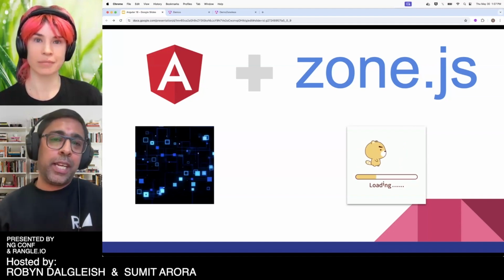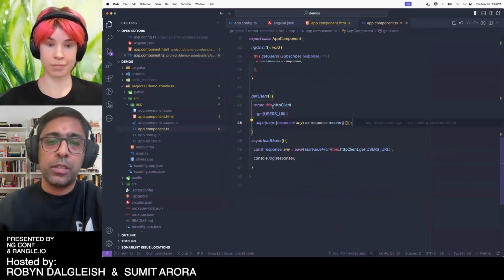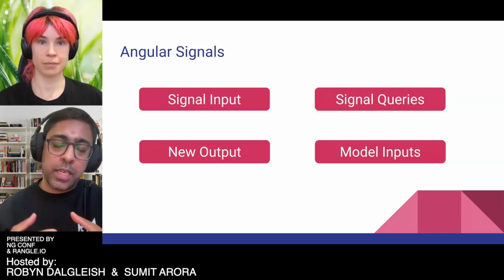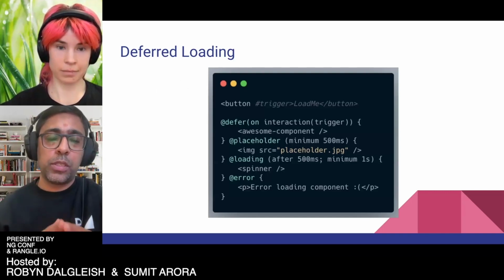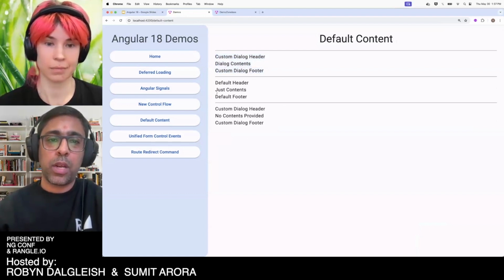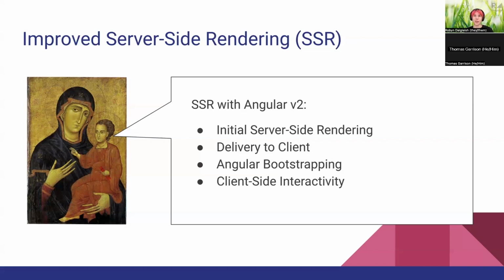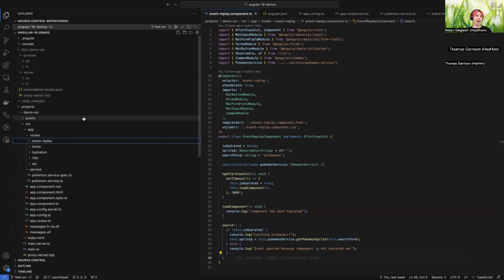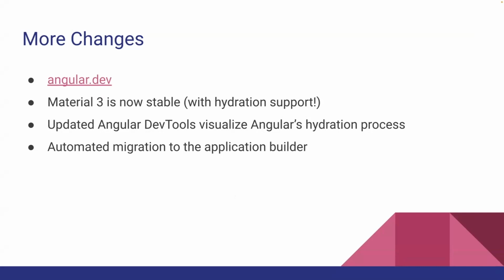What's New in Angular 18 | RANGLE x NG CONF 2024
Speaker: Robyn Dalgleish and Sumit Arora, Software Architects at Rangle.io

Angular 18 will revolutionize web development and empower developers to build scalable applications faster & more efficiently. Unsure of where to start or how to keep going? We've got you.

Our session will cover:
👉 Angular 18's Technical Advancements Angular 18 enhanced rendering, component modularity, and developer workflows.
👉 Integrating and optimizing tooling and workflows for enhanced development efficiency.
👉 Future Outlook for Angular Development, anticipating trends and strategic roadmaps shaping the framework's evolution.

Check out the repo and follow along with the slides

We hope to see you at our next meetup!

00:00 Intro
02:56 What’s New: Zoneless Angular (zone.js)
16:20 What’s New: Angular Signals
25:56 What’s New: Loading Components
32:02 What’s New: Control Flow
35:24 What’s New: Default Content
40:34 Improved Server-Side Rendering (SSR)
44:14 Improved SSR: Hydration (v17)
46:07 Improved SSR: Internationalization (i18n) Blocks
47:38  Improved SSR: Event Replay
50:42  Improved SSR: DevTools
56:10 More Changes: New Site, Material 3, DevTools & Automated Migration to the Application Builder
58:15 What’s Next For Angular?